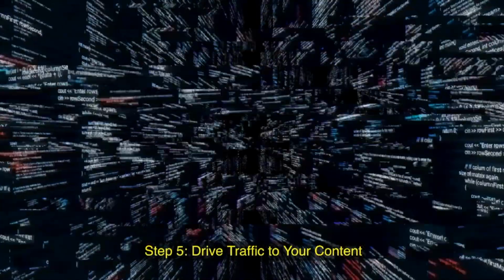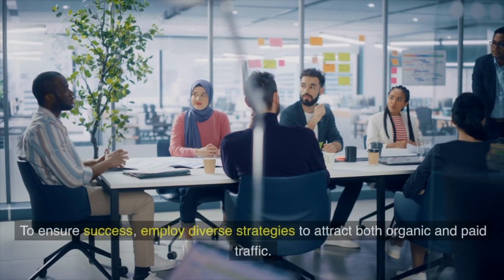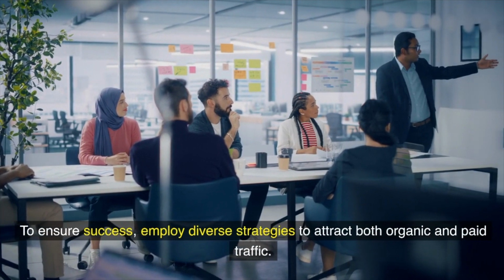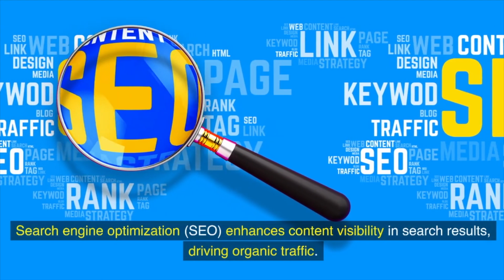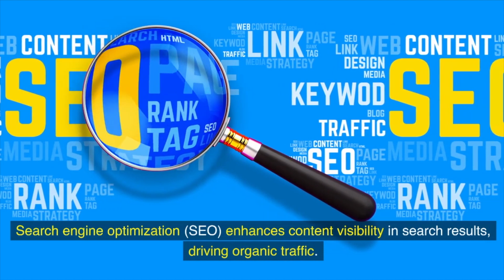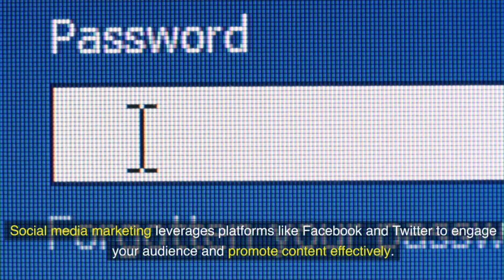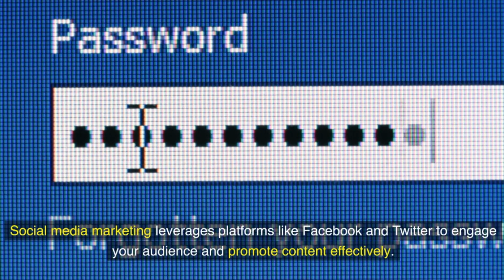Affiliate Marketing Unveiled: Step-by-Step Guide to Online Profits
👜 Ready to tap into the world of affiliate marketing and unlock online profits? This video is your comprehensive guide to understanding and succeeding in the realm of affiliate marketing. We'll take you through the process step by step, unraveling the strategies and techniques that can help you build a lucrative online business.

Join us as we demystify affiliate marketing, covering topics such as choosing the right products, creating engaging content, building an audience, and maximizing your commissions. Whether you're a budding affiliate marketer, an online entrepreneur, or someone seeking to monetize your online presence, this video will empower you to make the most of the affiliate marketing landscape.

outro 🎶 Song: 'Shadow Position'
Artist: Xack

LEGAL
Results vary and there is NO guarantee that you will earn money using the guidance in this video. Levels of success will vary based on effort, research and understanding individuals apply. Information shared in our videos is based on personal experience and research. Investing always includes an element of risk. We encourage viewers to undertake their own research before making any investment. We have taken reasonable steps to ensure that the information on this video is accurate, but we cannot completely guarantee that the website(s) and company(s) mentioned in this video are free from errors.

EARNINGS
Any earnings, financial projections or income statements, or any earnings or income examples, are estimates of what it is possible to earn. We can offer no assurance that you will do as well as the examples provided. This applies to both monetary income and any credits suggested (whether such credits are convertible to cash or not).